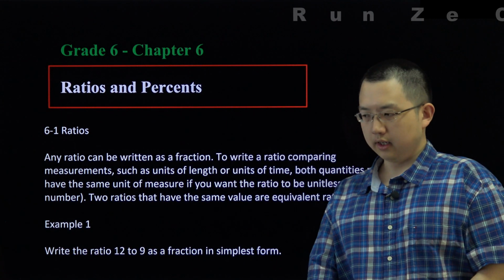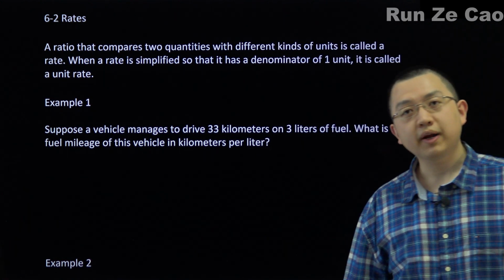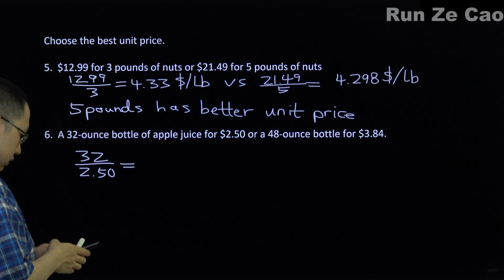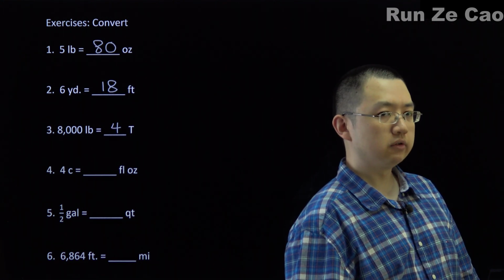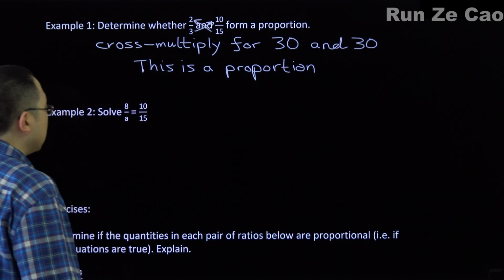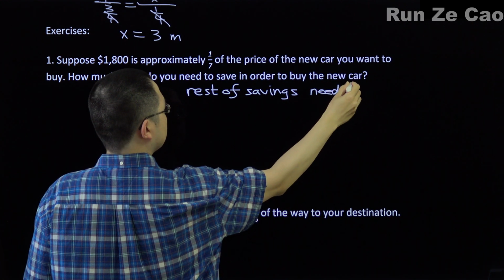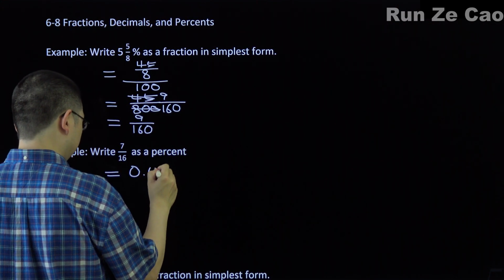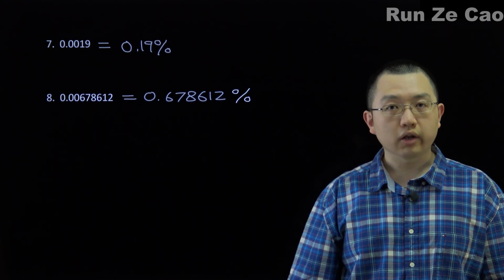Math 6 Chapter 6